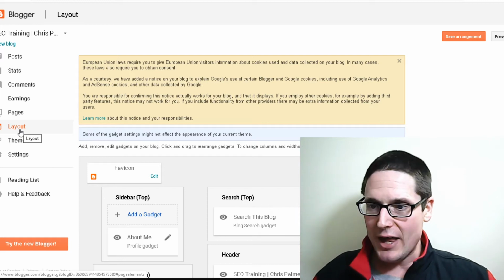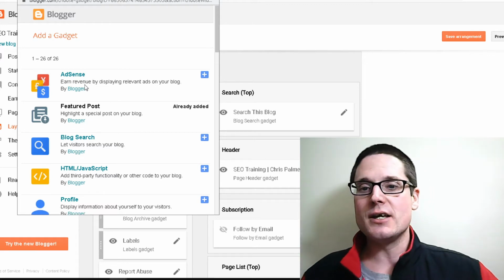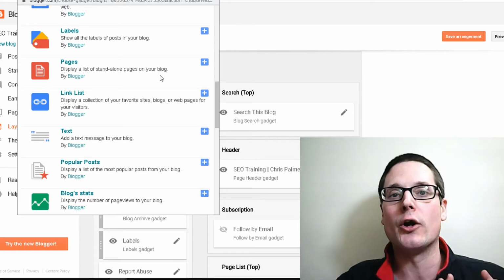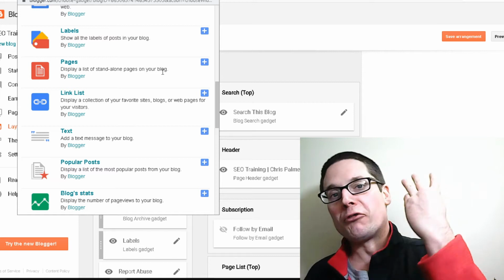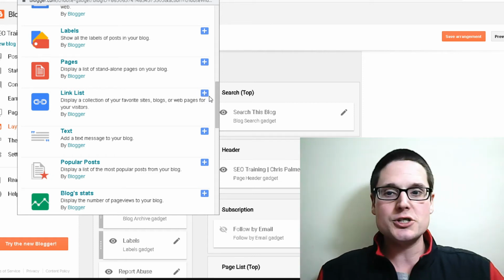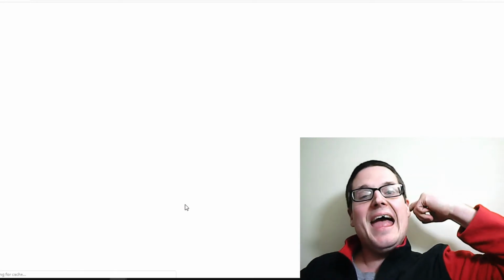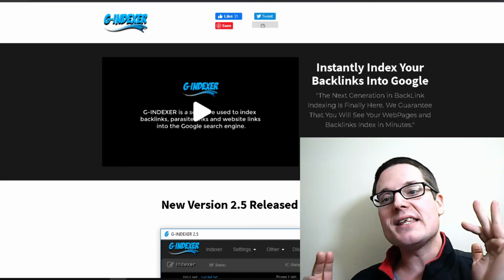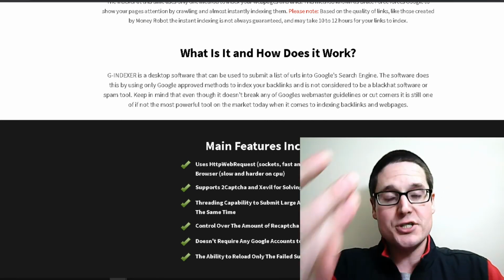Backlink Indexing: How To Index Backlinks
Learn backlink indexing SEO & how to index backlinks in 2020 for your link building.
I will cover a how to index backlinks using a platform and give three resources.

Blogger is a free platform called blogger if you are not familiar with blogger than it is a website like service that you can host a blog this platform is crawled or seems to be crawled very frequently and it can be connected with Webmaster Tools or also known as Google Search Console. Link building and backlink building is great for SEO.

So I will cover the how to process of what to do as far as adding a gadget to your blogger that will add links quickly for you and you can submit a list of backlinks to your site after you are done adding the links to your Blogger site you can then connect this platform to your Google Webmaster tools.

 This is where Google will crawl your Blogger and some but not all of the backlinks will be crawled and indexed for your SEO campaign.

This method might be a little grey hat for some so I have also decided to share 3 resources with you that can help get your links crawled and indexed.
*** I am not the owner of these SEO tools so I am not giving a recommendation I am simply sharing these resources with you.***

I hope that you enjoyed this backlink indexing how to index backlinks video for 2020 if you have SEO or local SEO, backlinks or link building questions even digital marketing questions regarding your website or business questions please feel free to ask in the comment section where I am active and always try to be as helpful as I can.
 But never forget on page and also to follow all guidelines set forth by the search engine Google for your search engine optimization and indexing needs for backlinks this is a lot to say backlinks links and all indexing is for backlink indexing.
Chris Palmer Marketing
30 W. Broad St FL2
Tamaqua Pa 18252